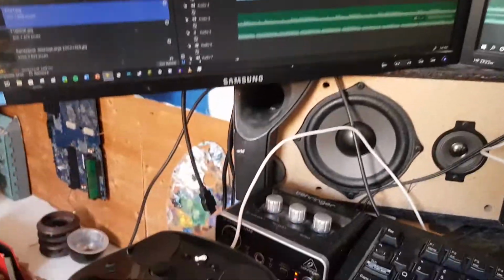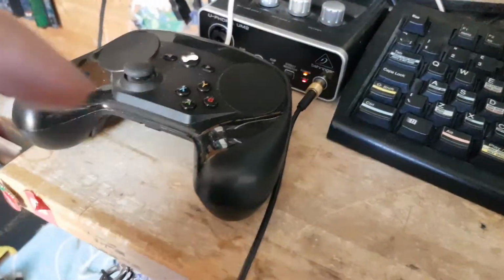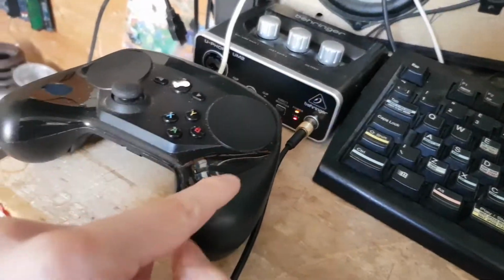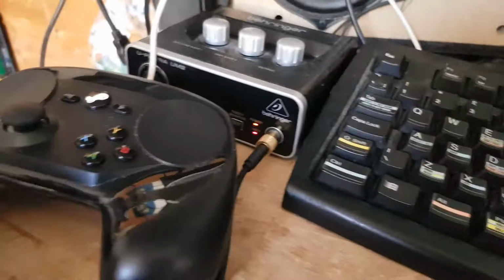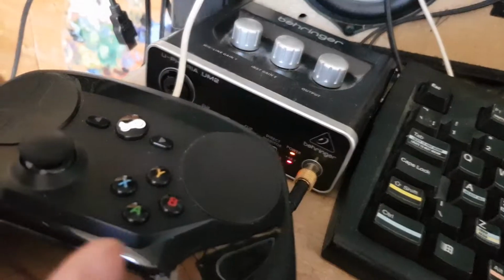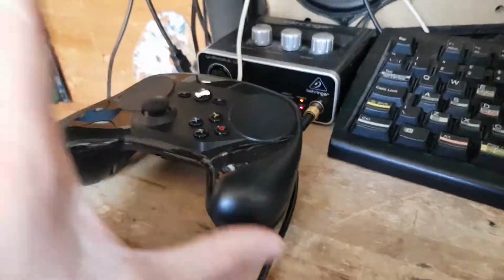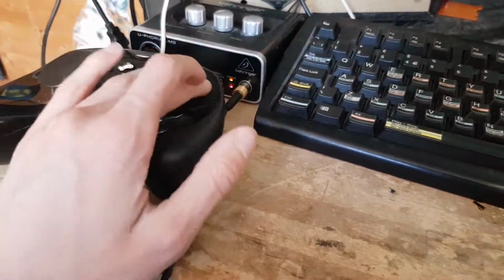Can the steam controller be used for video editing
this video was unlisted as it was taking attention away from my video on art as it was uploaded shortly before it.
A really clever and sleep way to use a steam controller for video editing by using it scroll wheel function to go forward and back frames quickly